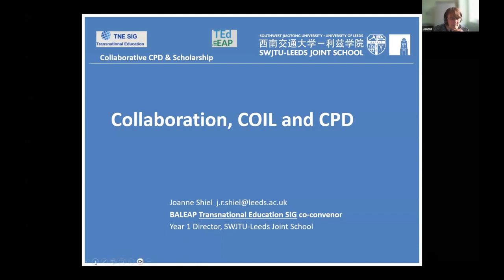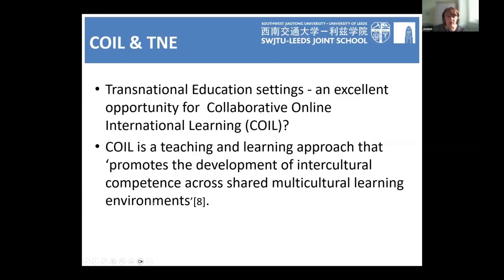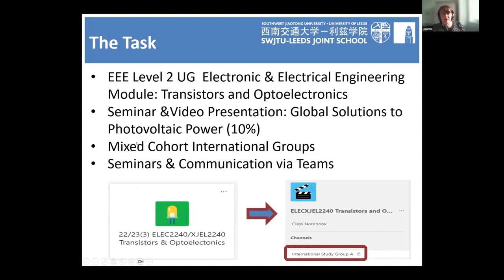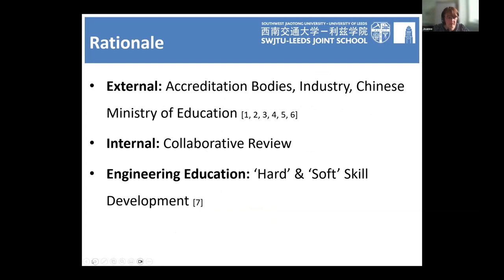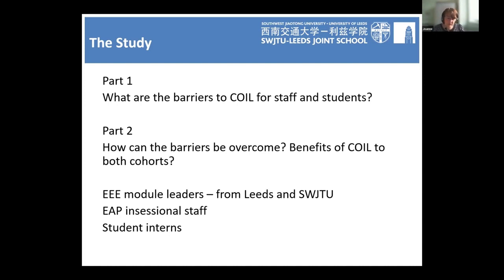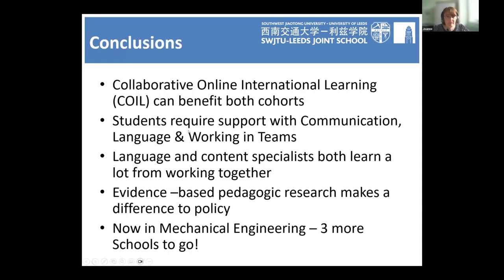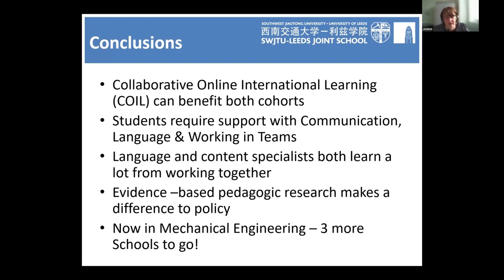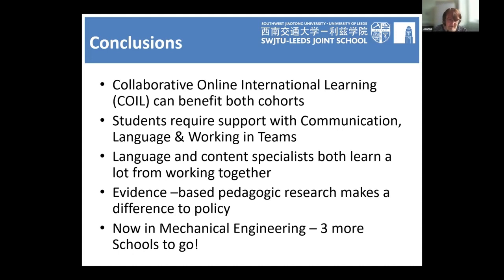TEd in EAP and TNE SIGs Collaborative CPD and Scholarship Joanne Shiel 26March24